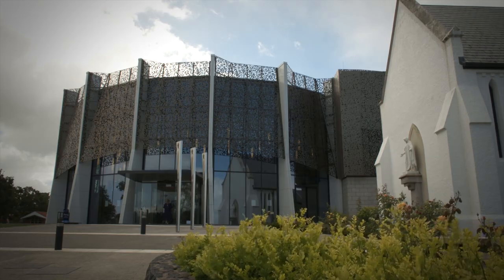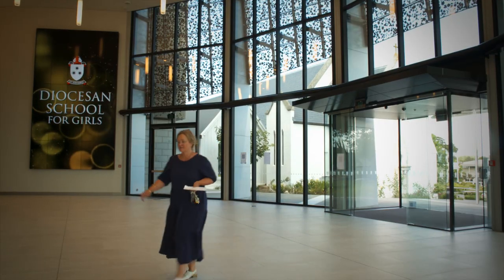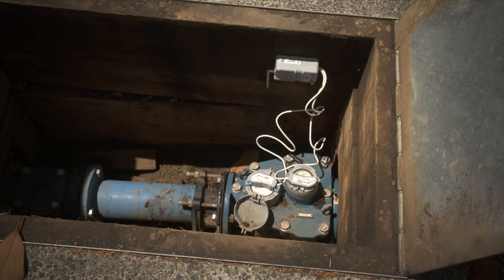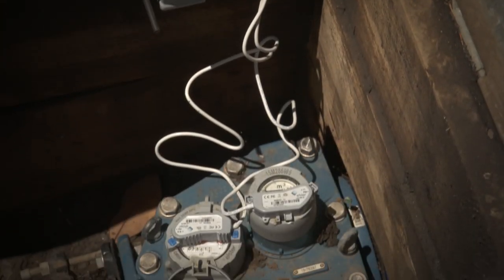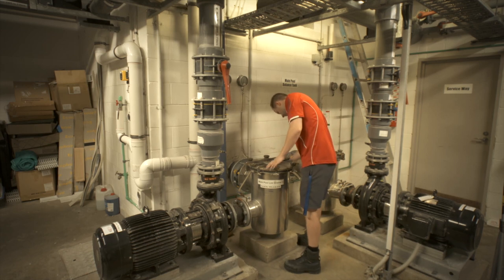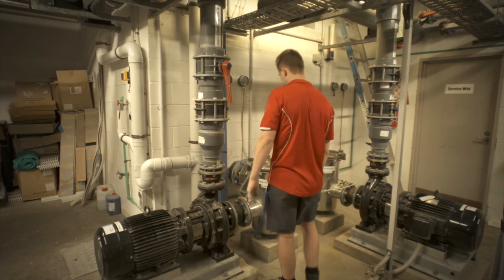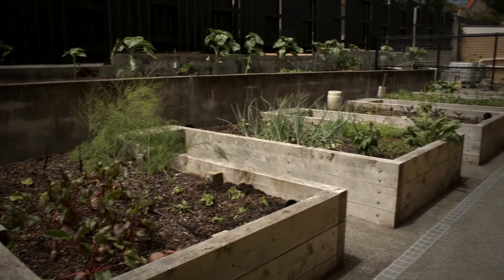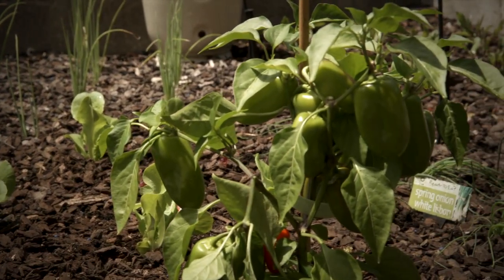Diocesan School's Water Saving Initiatives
Diocesan School for Girls in Auckland talk with Watercare about the water saving steps they have taken in the name of sustainability.